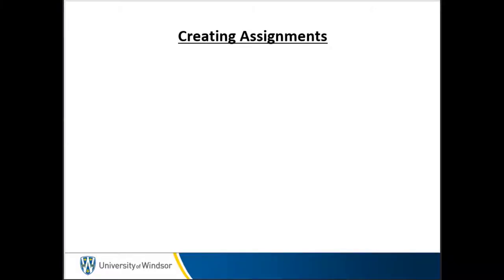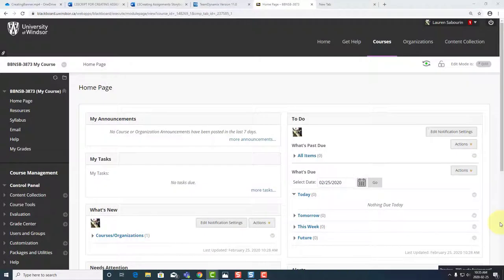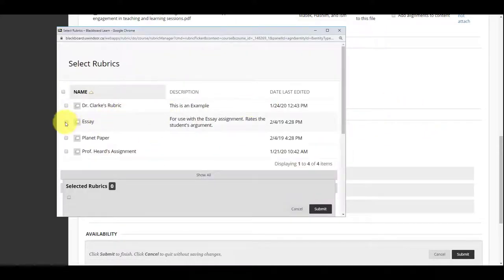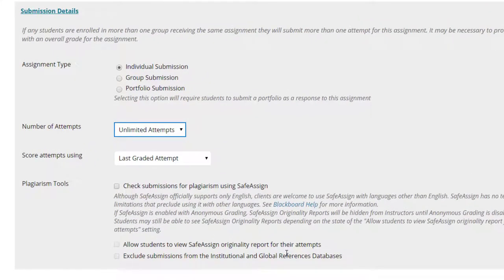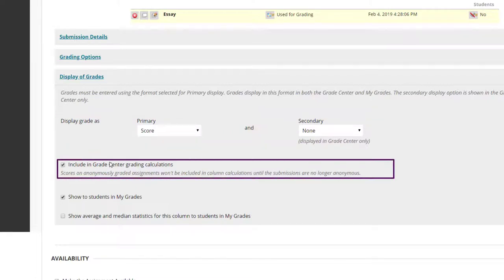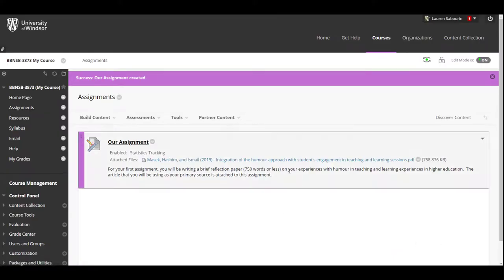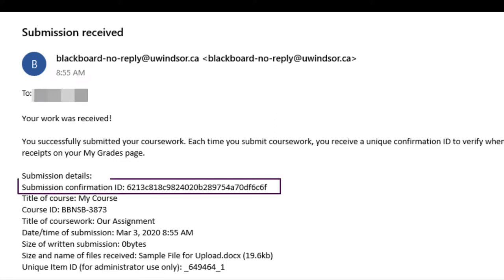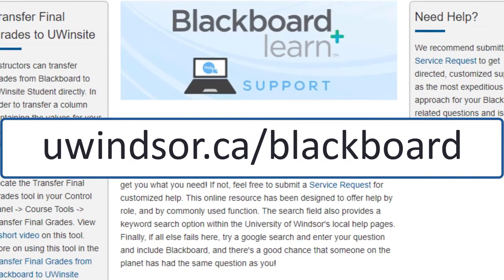Creating Assignments in Blackboard Learn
Screencast of creating an Assignment using Blackboard Learn 9.1, Mar 2020